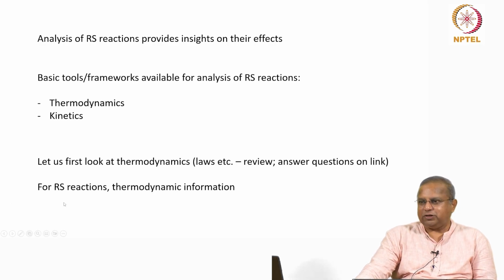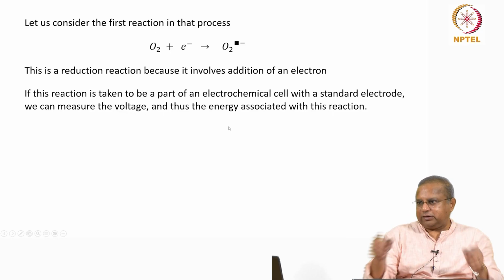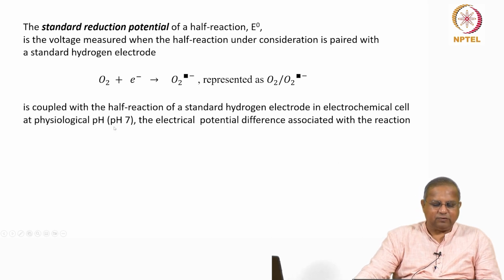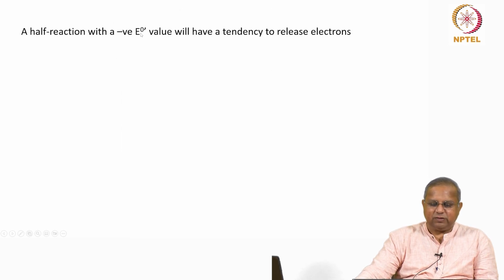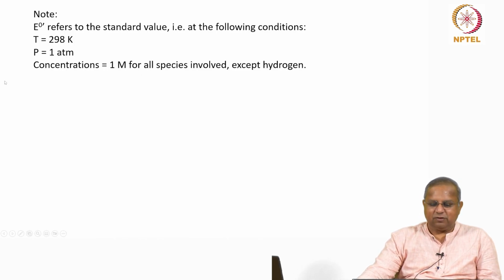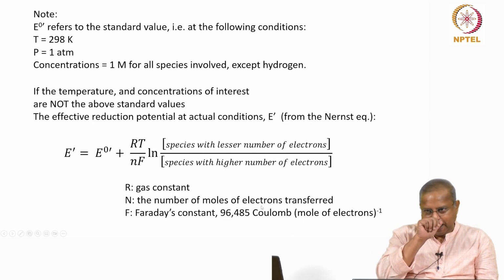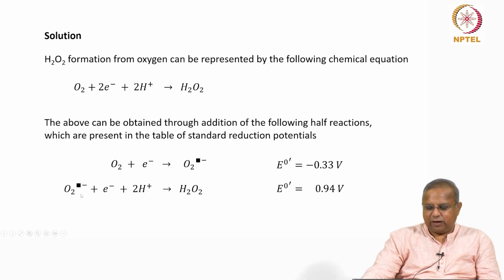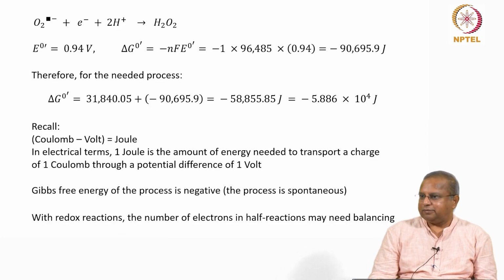Lec 07: Analysis of RS reactions - thermodynamics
Analysis of RS reactions - thermodynamics